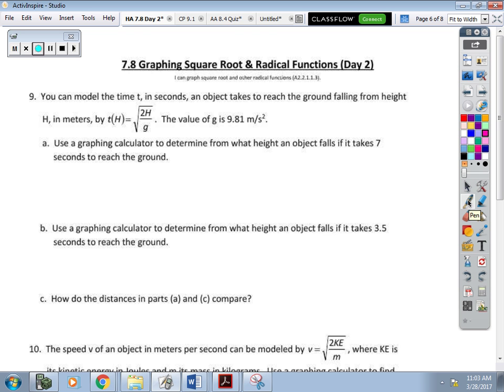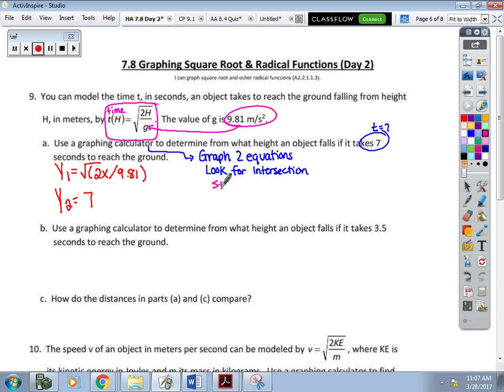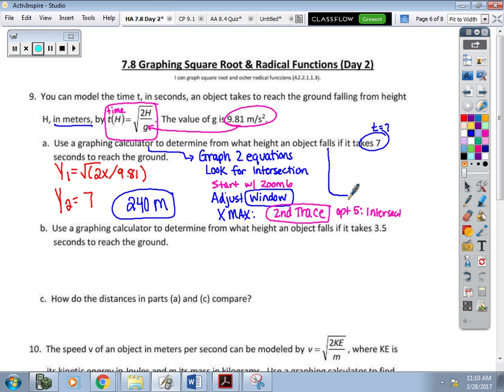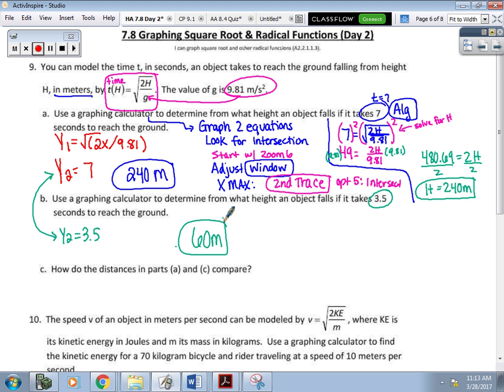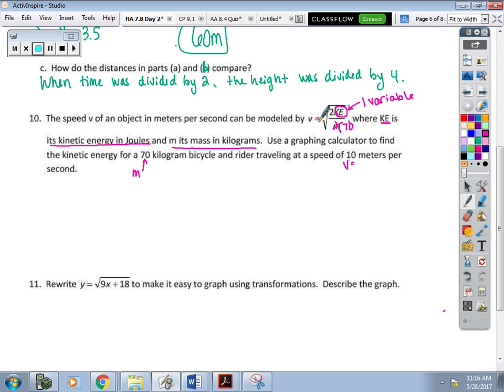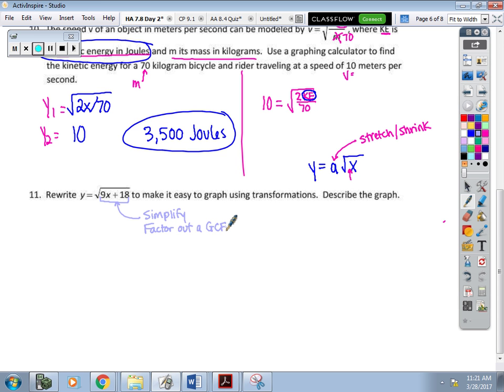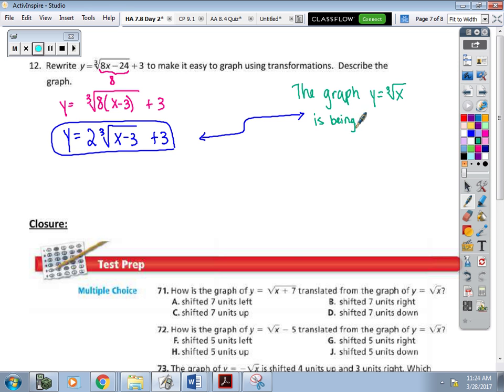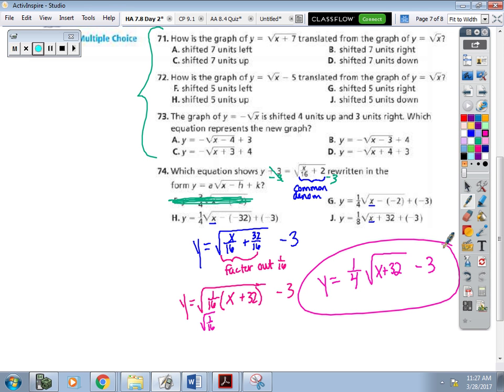7 8 Day 2